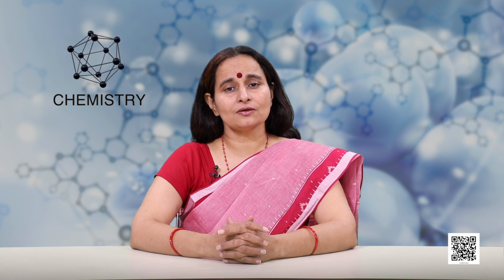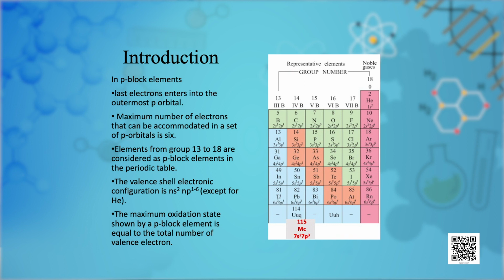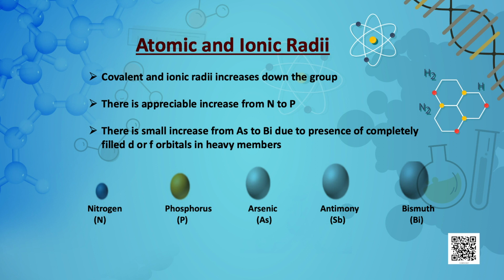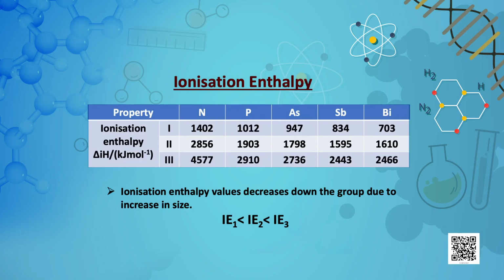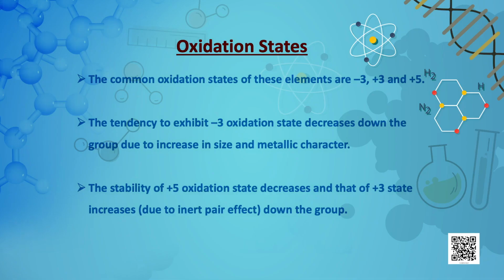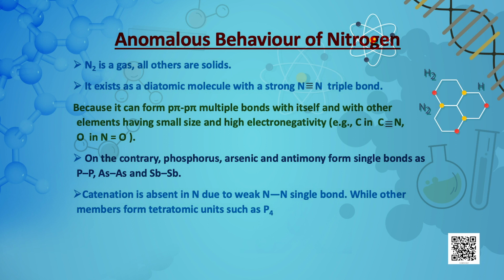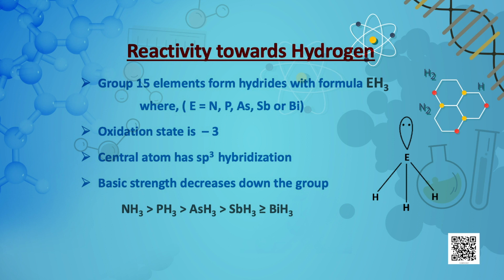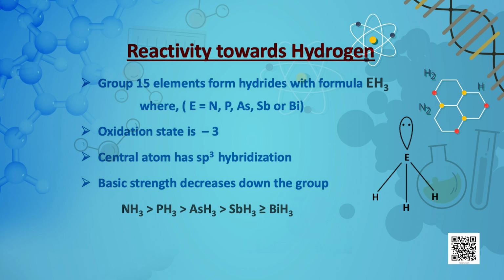Class 12 Chemistry Chapter 7 p Block Elements Group 15I, Part 1